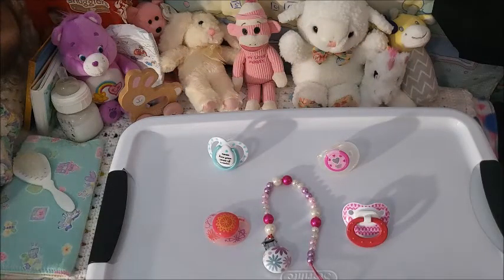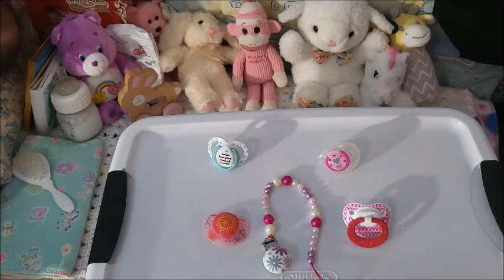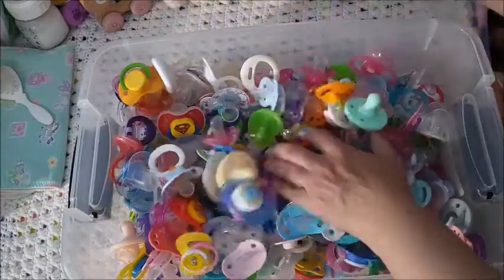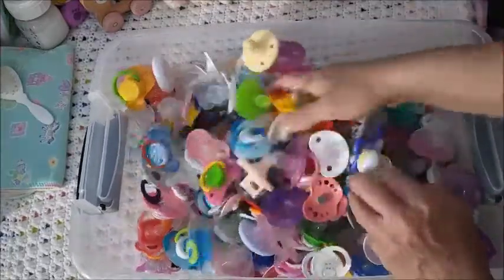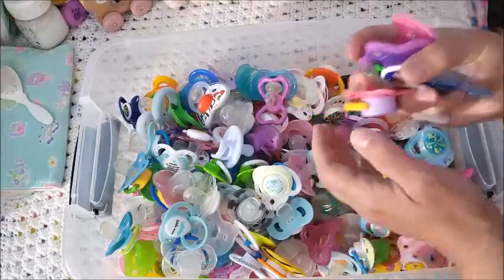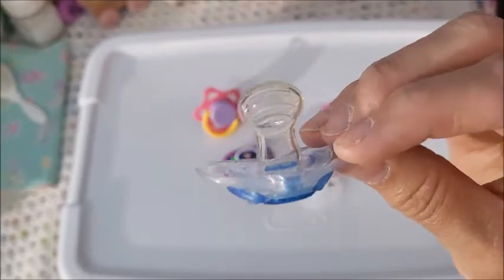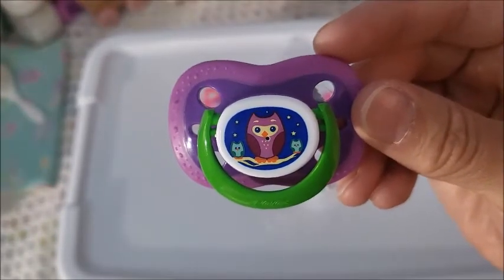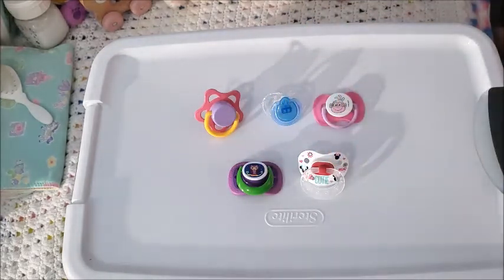✨Lucky Paci Scoops #3! ✨ Come Play!!